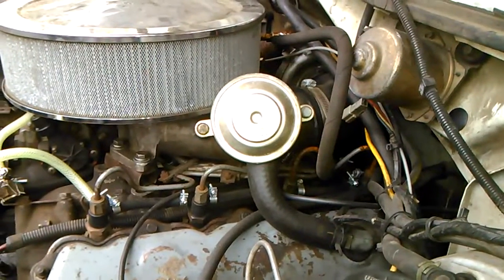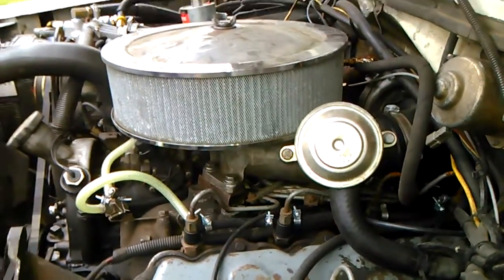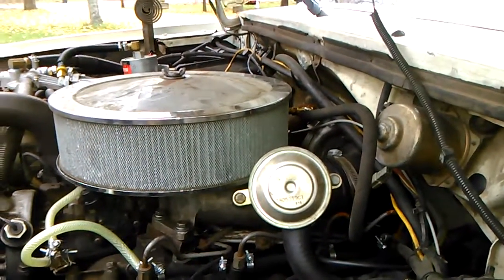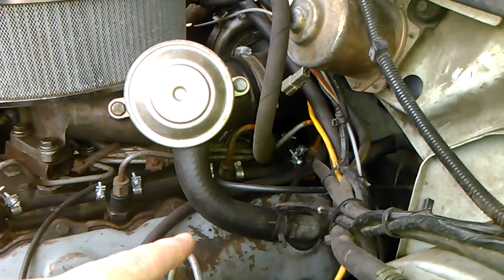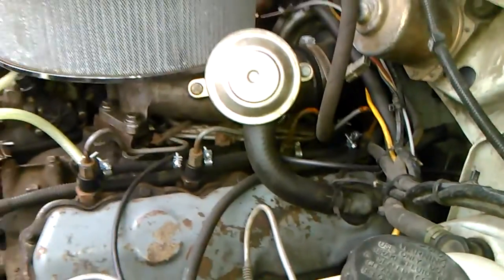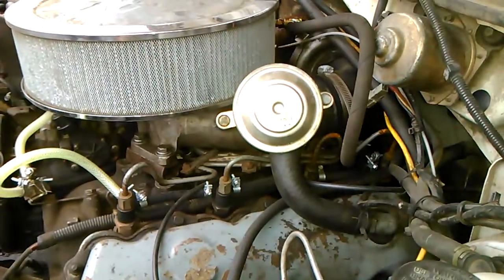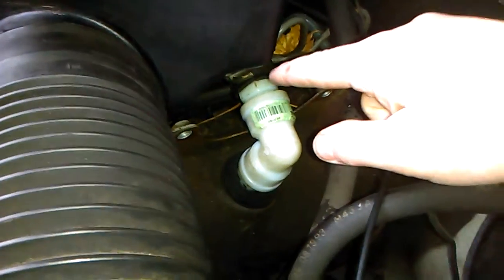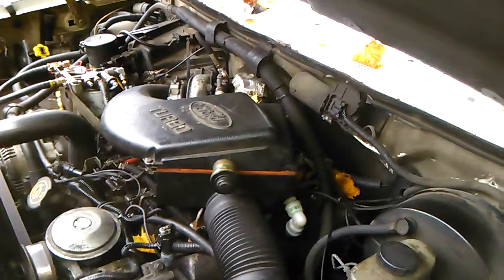IDI cdr overview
A little information about the cdr for a 7.3 IDI